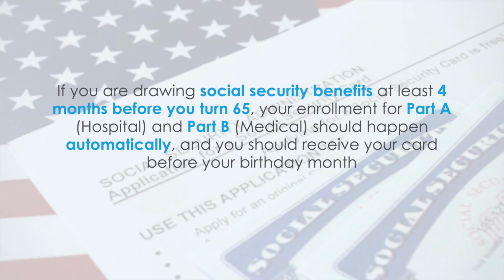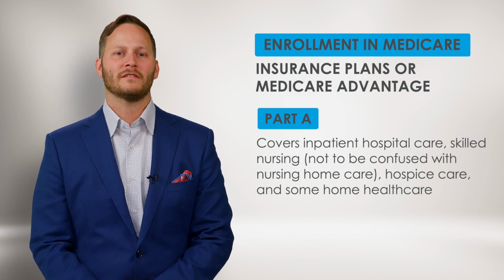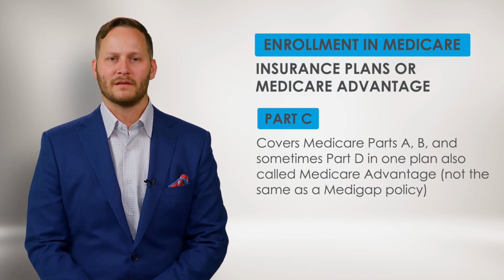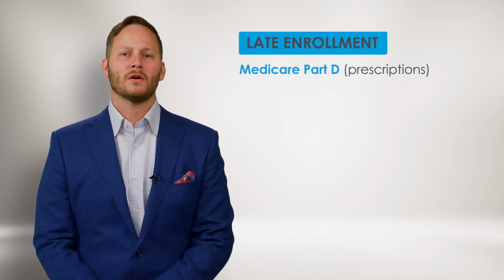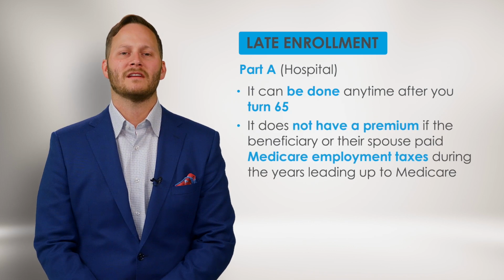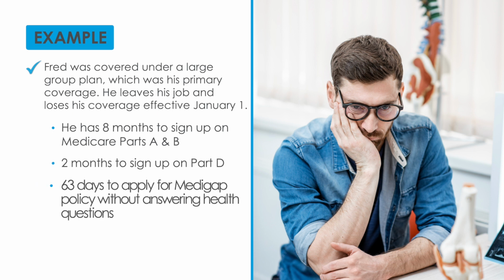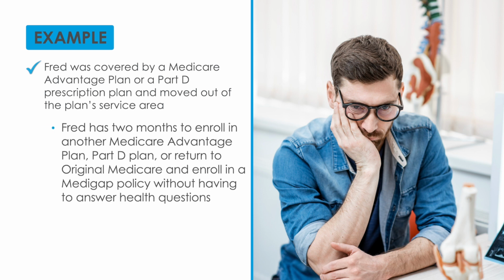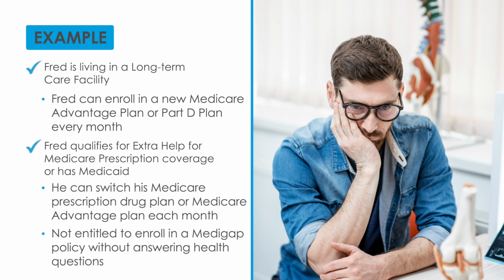7 Costly Medicare Mistakes Part 1 - Failing to Enroll in Medicare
You can find all 7 or our 7 Costly Medicare Mistakes here:

► Justin Brock is an agent who has built a 20 Person agency that practices what they preach. If you're looking for training, look no further. From marketing to sales, we know the drill with Medicare and Final Expense telesales and in person sales.

Check out the book Medicare Breakdown written by Justin Brock here:

* Check below in events for our intimate Behind the Agency Sessions.

Justin Brock has personally written over 100 applications in a week. The amount of lead flow using his Brock and Mortar - Always be Branding strategy had so many leads he now has a team of 20 to capture all of the traction.

Now Justin Brock and the Medicare Gurus are on a mission to help ONE MILLION Medicare Beneficiaries and in order to do that they need YOUR HELP! If you're a Medicare beneficiary check us out

If you want to learn how to join the Medicare Gurus team, check out Justin Brock here:

You can also read articles written by Justin and published In Forbes, Rolling Stone, Newsweek or Entreprenuer Magazine at the below profiles: